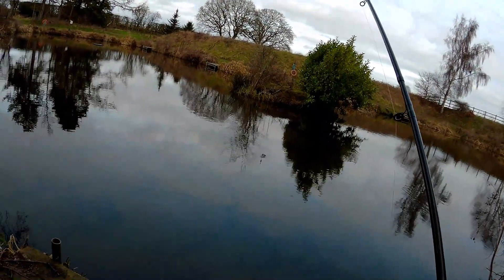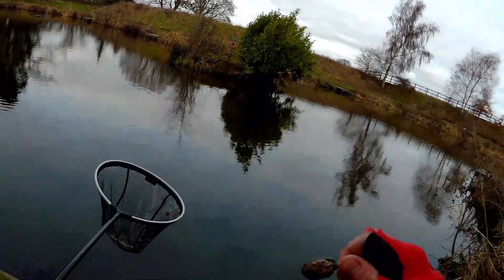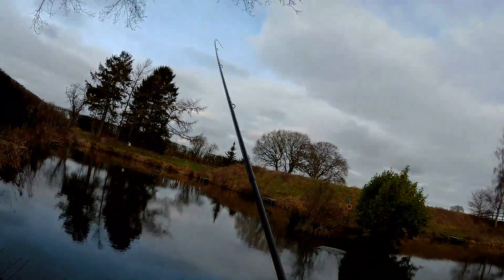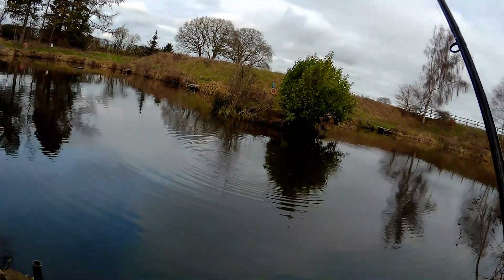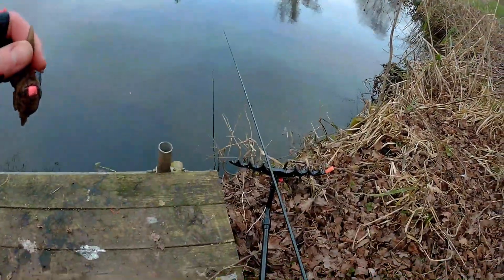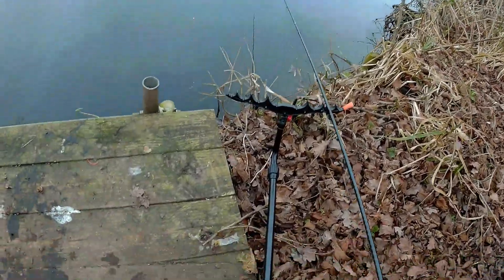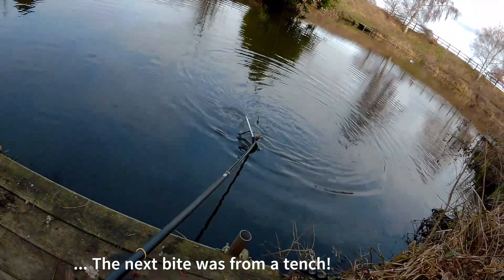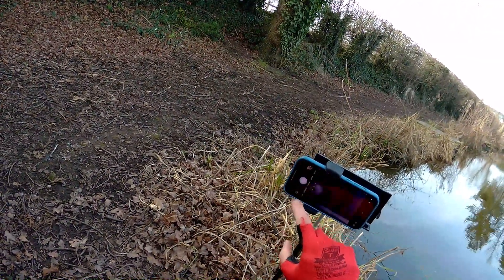Variety is the spice of life. Commercial Fishing at Pipehill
All the types of fishes on wafter and sweetcorn with a pineapple goo or scopex sauce over bloodworm micro pellets on the method feeder.

Not quite as frequent or as heavy as I would have liked but it is still February and I've done much worse in recent weeks, Pipehill Fisheries is currently my commercial of choice.

00:00 - Title
00:07 - Intro
01:04 - Fish 1
03:37 - Fish 2
05:45 - Pineapple goo
06:19 - Fish 3
08:51 - Fish 4
10:59 - Fish 5
12:05 - Fish 6
13:28 - Fish 7
15:19 - Outro